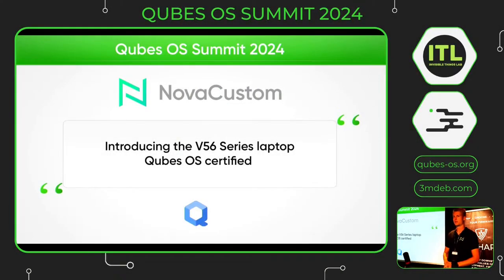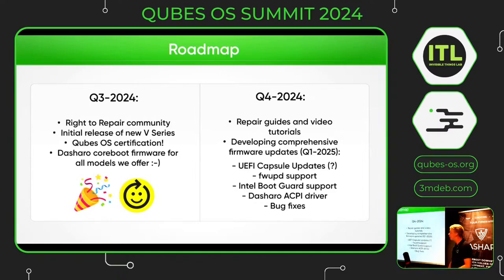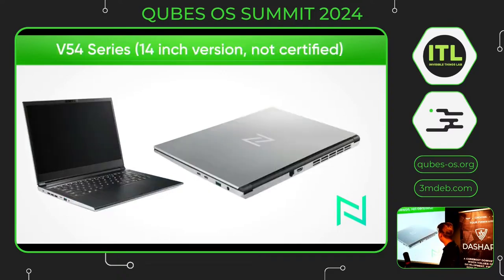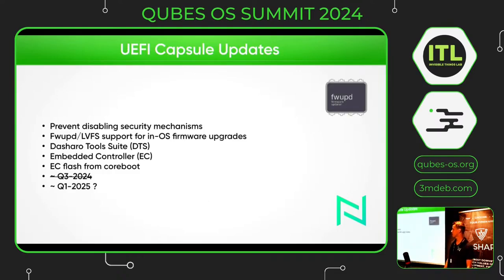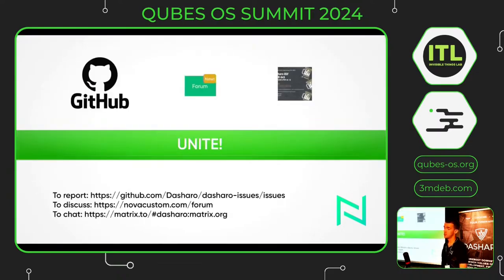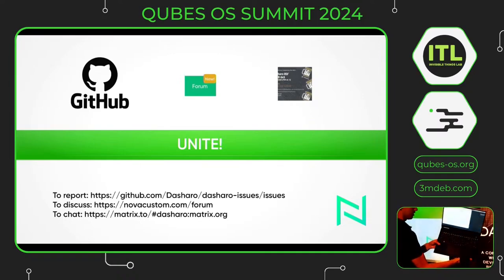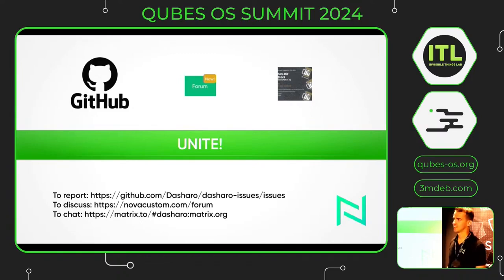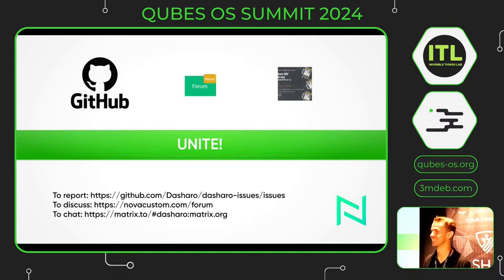NovaCustom: introducing the new Qubes OS certified V54 and V56 Series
Qubes OS is a great operating system for those who prioritise security, but it doesn't seem to have as wide a compatibility for modern computer hardware as other mainstream GNU/Linux operating systems. Hence, the more we feel the need for computers including laptops that are surely working well with our beloved operating system. That's why NovaCustom introduces the brand new V Series with certification for Qubes OS!